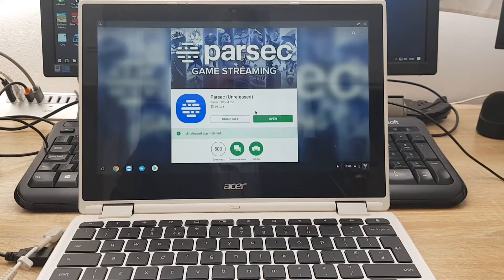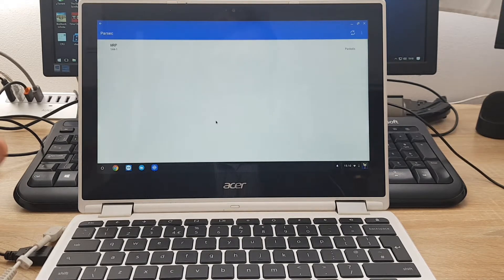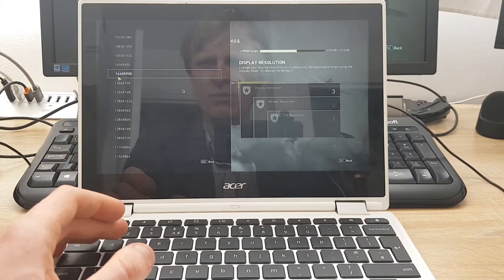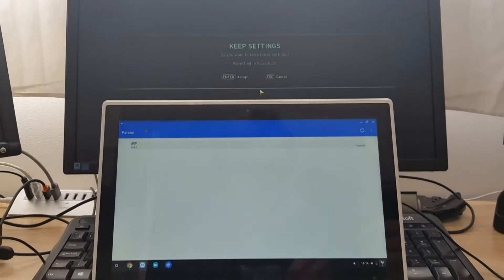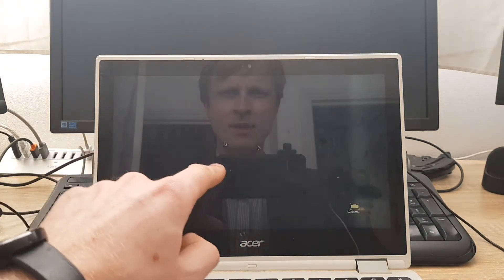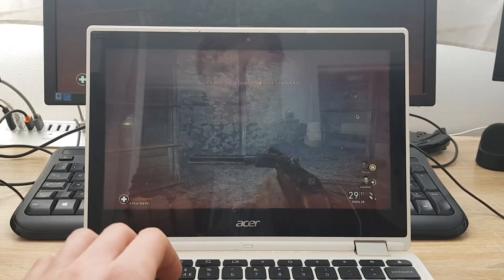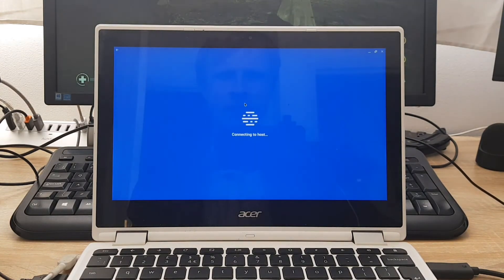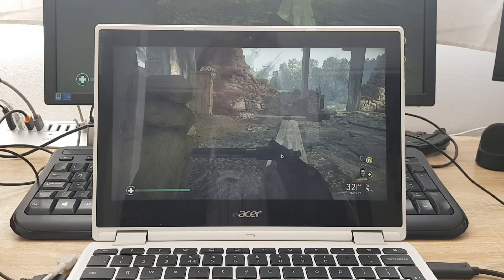COD WW2 on Chromebook (Parsec Game Streaming)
Lets find out if you can play COD WW2 on your chromebook, while you anywhere with internet connection and while your gaming pc is turned on and connected to parsec.

Parsec Setup guide ( i know this video is about dex station but setting up steps are the same for Chromebook)

ALL MY STUFF:
__ List update Jan-2018 __